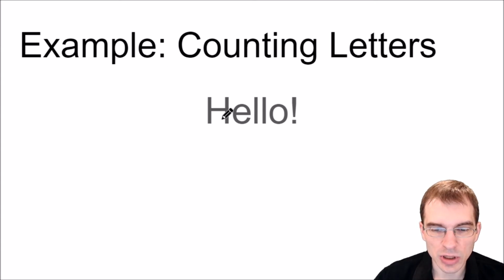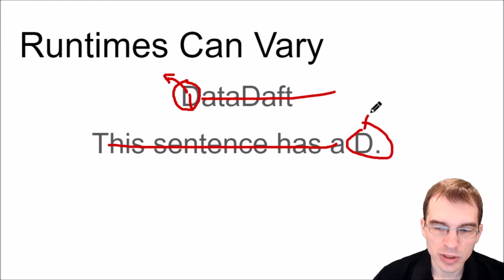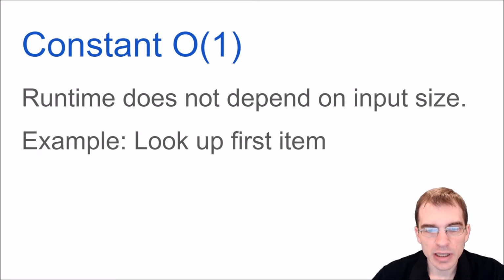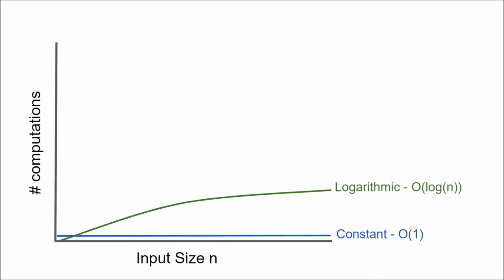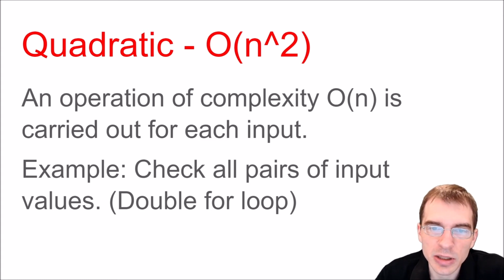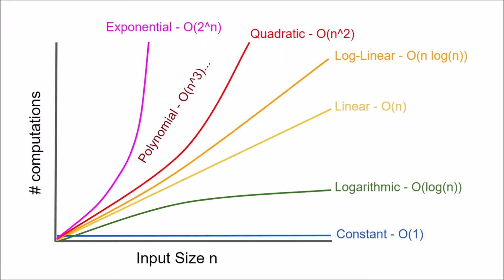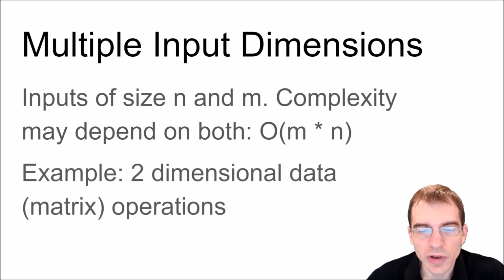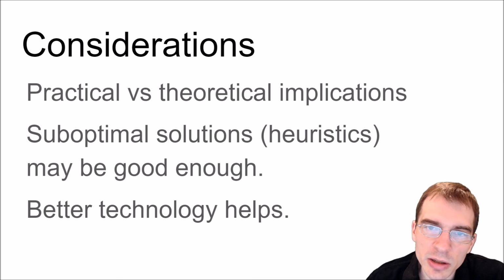Algorithms Explained: Computational Complexity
An overview of computational complexity including the basics of big O notation and common time complexities with examples of each.

Understanding computational complexity is vital to understanding algorithms and why certain constructions or implementations are better than others. Even if you don't implement algorithms yourself, an understanding of computational complexity can help you better apply the tools you use.